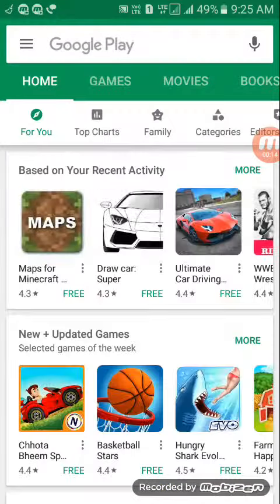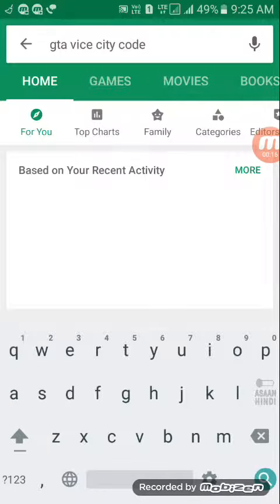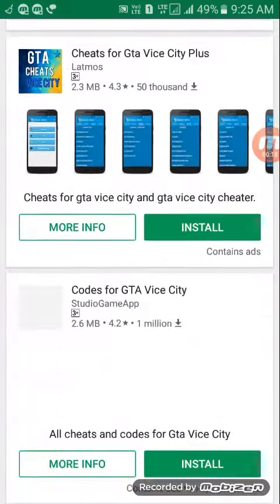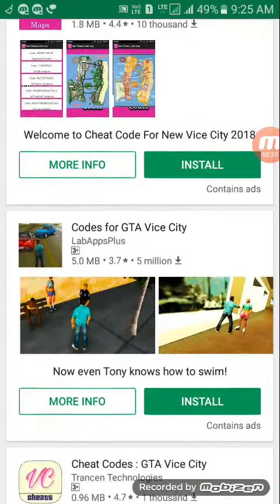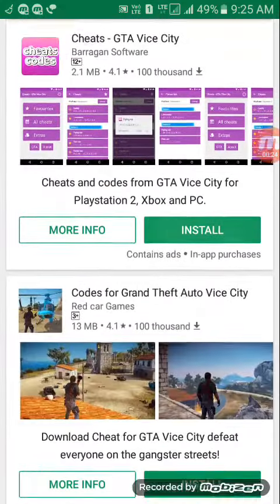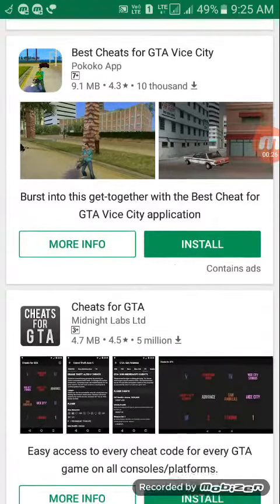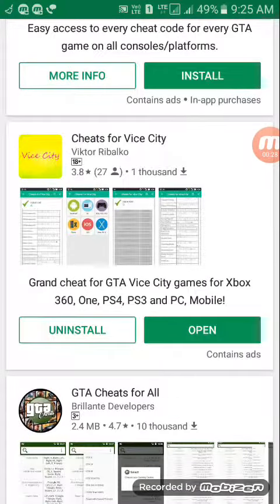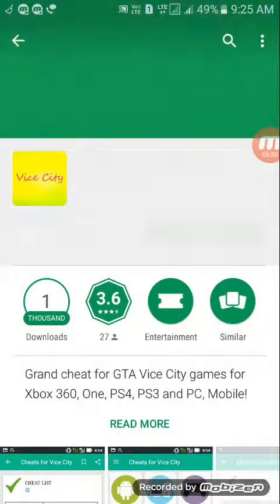Gta vice city codes for all devices